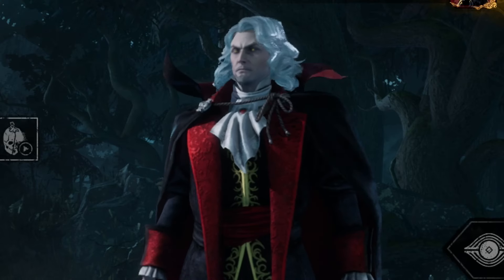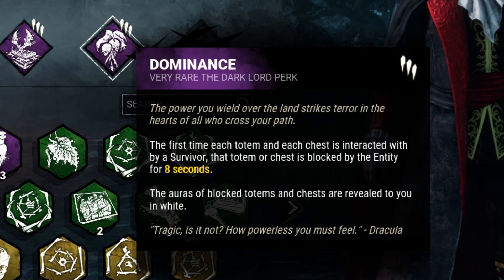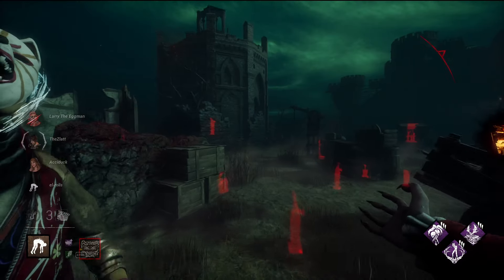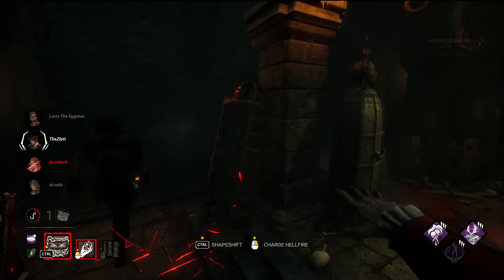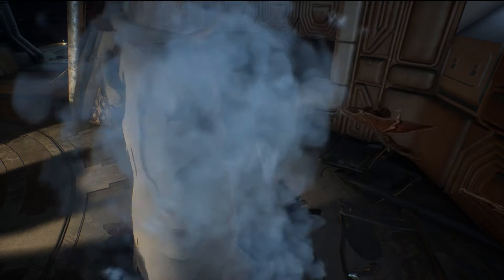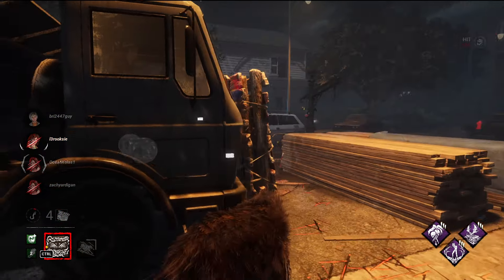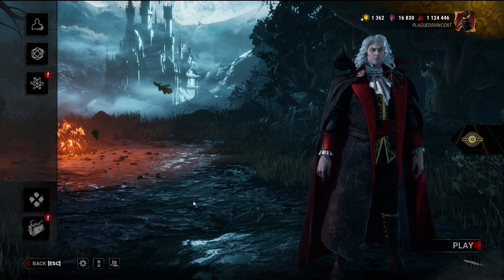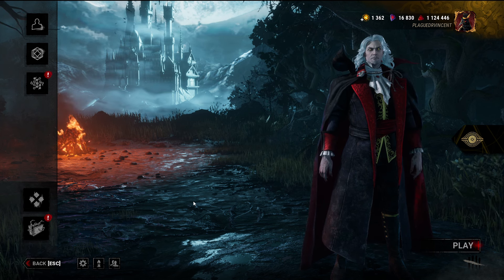THE DARK LORD HAS ARRIVED!!!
A Bit Late After The Release Of Dracula But HERE HE IS!!! Watch As I Go And Achieve The Adept Achievement On Dracula, The New Killer In Dead By Daylight From The Castlevania Series X3 Dracula Is A Good Killer (Even Though I Complain In The Video A Bit XD) But Can Have Rough Times Like For Example The Demogorgon.